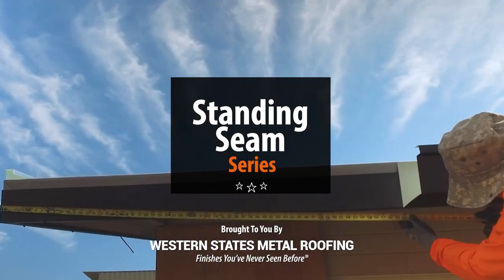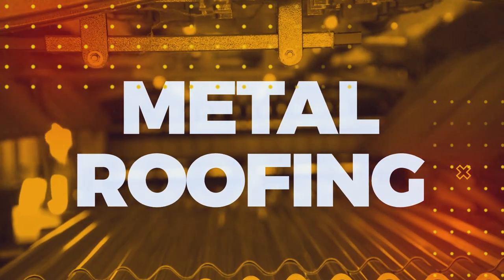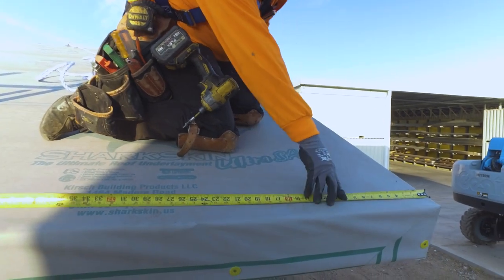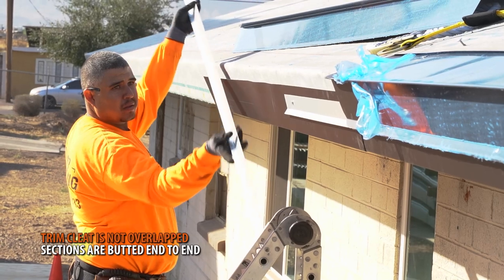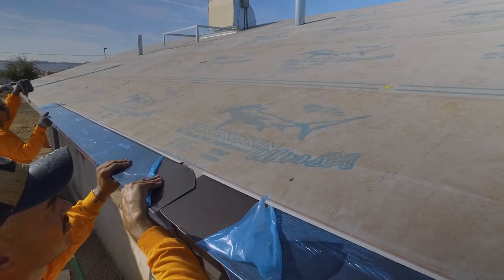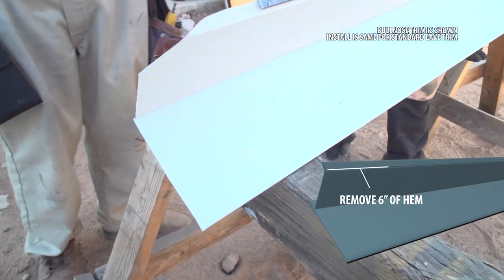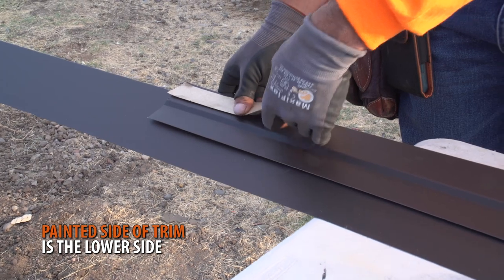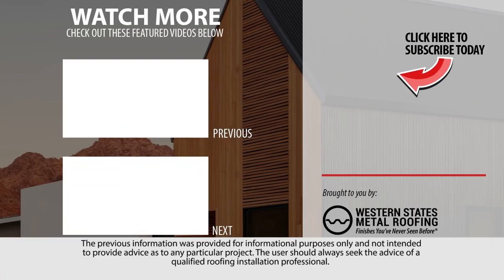How To Install Standing Seam Metal Roofing - Eave Trim With Joggle Cleat. EASY Step By Step Video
Discover How To Install Eave Trim With Joggle Cleat On A Standing Seam Metal Roof. This Is The First Piece Of Metal Roofing Flashing That's Installed On A Standing Seam Roof.

Learn How To Cut And Finish The Eave And Gable Ends, Install Joggle Cleat, Overlap, And Fasten The Eave Trim.

In this standing seam roof installation video we will cover:
00:00 How to install eave trim with joggle cleat on a standing seam roof
00:22 What are the types of standing seam eave trim?
00:32 Why do you use joggle cleat on a standing seam metal roof?
01:34 Standing seam eave detail and parts list
01:44 Table of contents
02:06 How to layout trim for standing seam panels
02:43 Trim cleat installation for standing seam
03:38 Eave trim at gable ends for a standing seam roof installation
05:00 How far should I overlap eave trim on a standing seam metal roof?
06:10 Screwing eave trim for standing seam metal roofing
06:36 How to install joggle cleat on a standing seam metal roof

This video is intended for installation of a snap lock and clip fastened standing seam roofing panel.
It's NOT intended for mechanically fastened or nail strip standing seam.